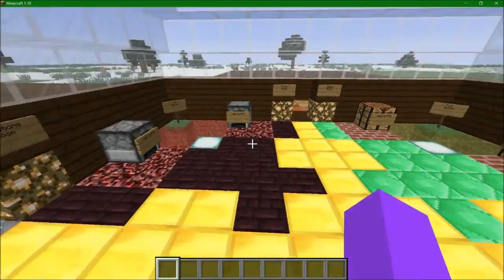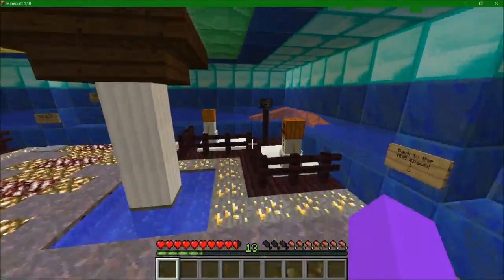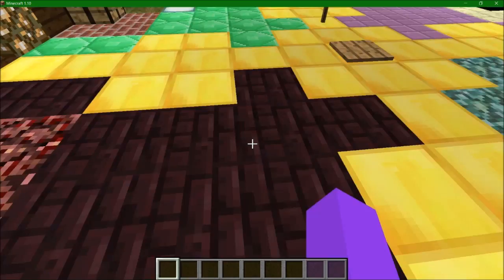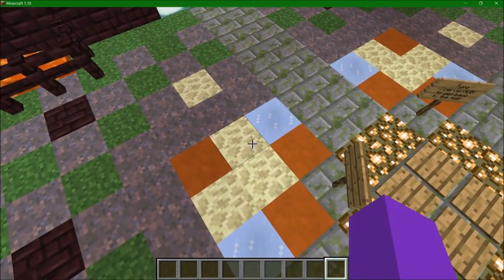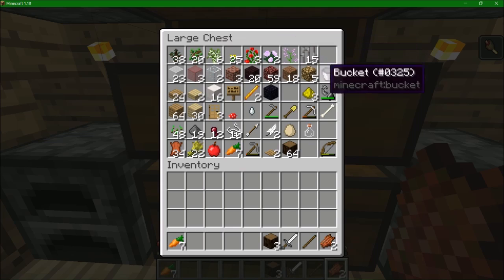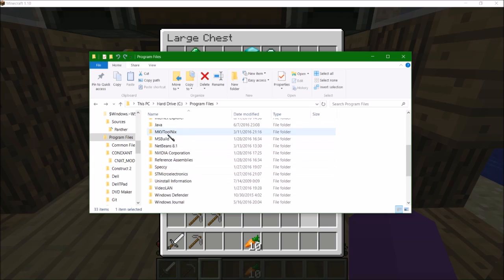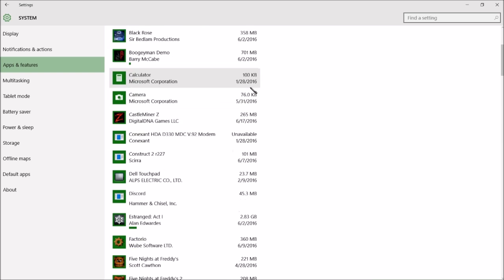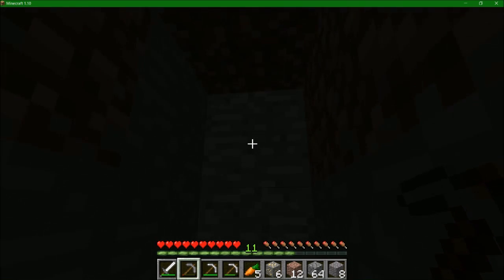Episode 6 | Minecraft Server | Server Updates!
Want to play? Join the server at 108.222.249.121 or firedragon.hop-to.org:25565
No whitelist; just fun!